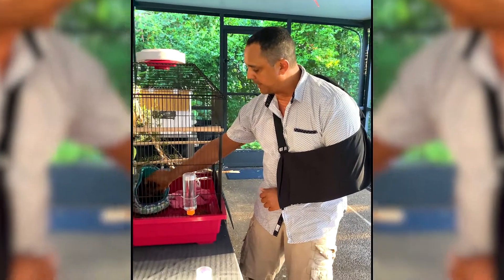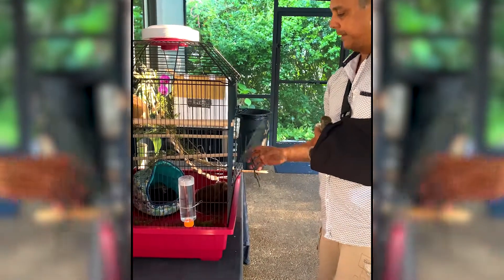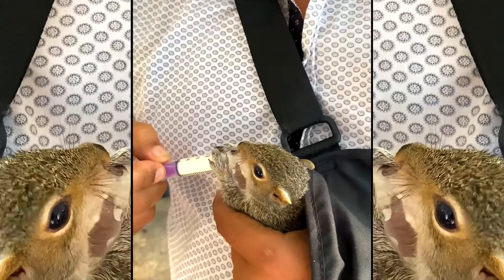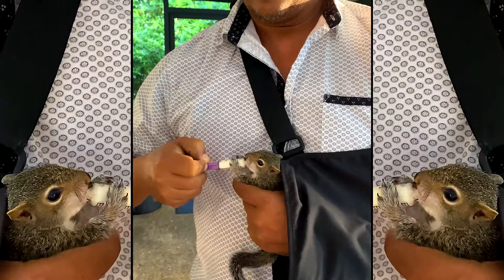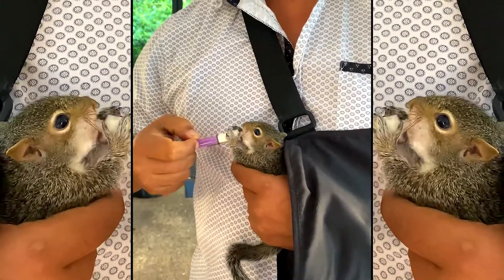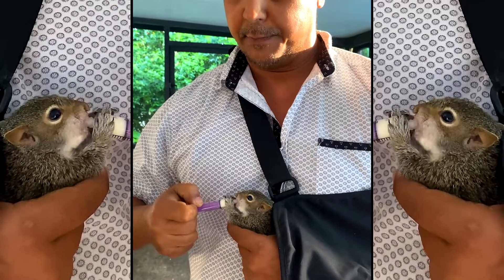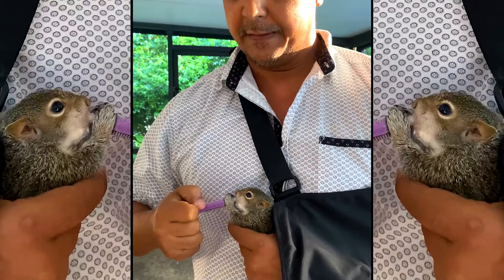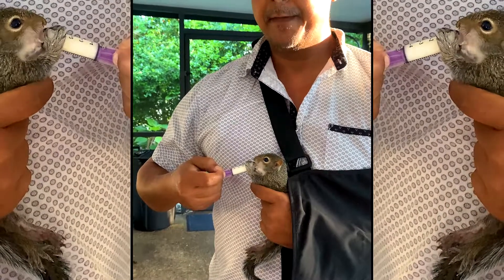Feeding My Baby Squirrels 😊✨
Feeding my baby squirrels! Meet Jekyll & Hyde, brothers in crime! My name is William and these our are adventures together!

Thanks from Jekyll, Hyde, & William! 😊✨🌟

Follow us on:

miscastsquirrels